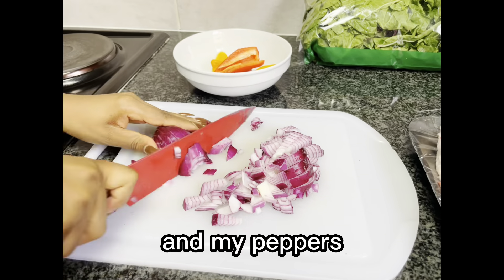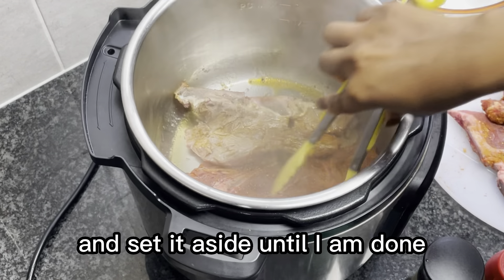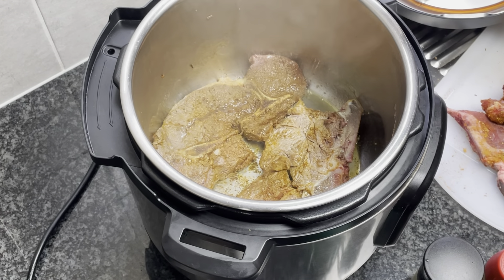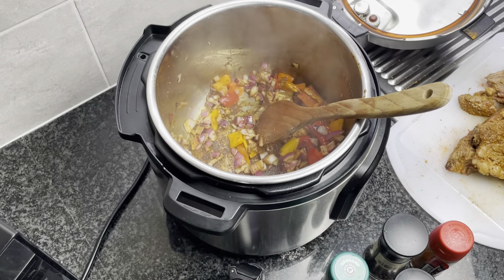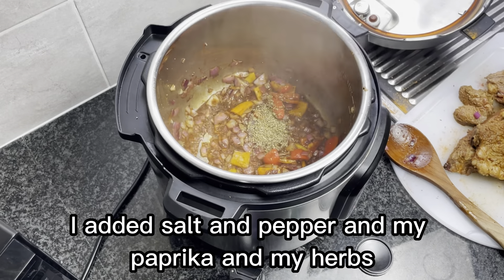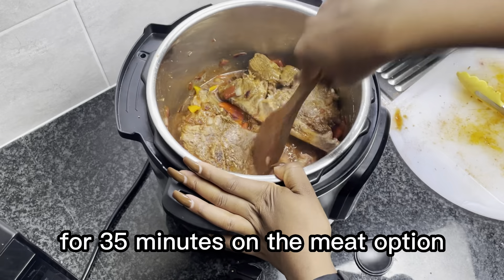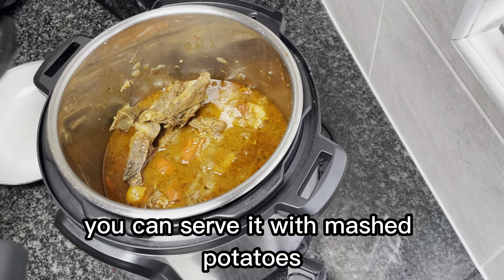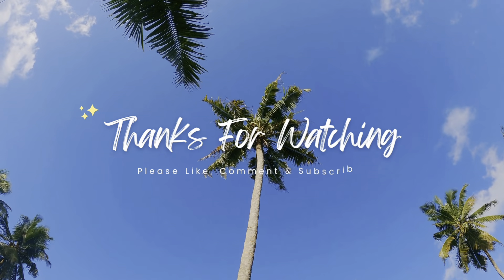Making the BEST Beef Stew in few minutes with an InstantPot!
If you're looking for a delicious and easy beef stew that can be prepared in just a few minutes, then you need to try this InstantPot version!

In this short video, we'll show you how to make a delicious and hearty beef stew that will will be perfect for dinner tonight. With just a few simple steps, you'll have a delicious and comforting dish on the table in no time!